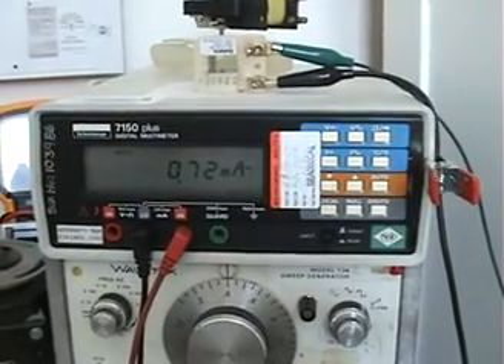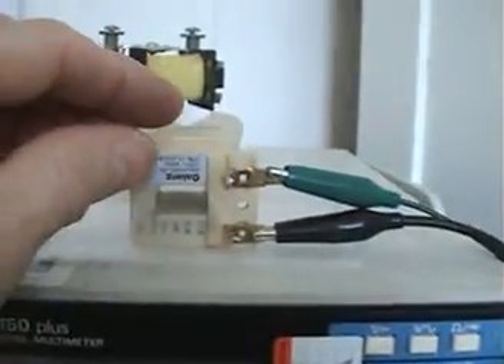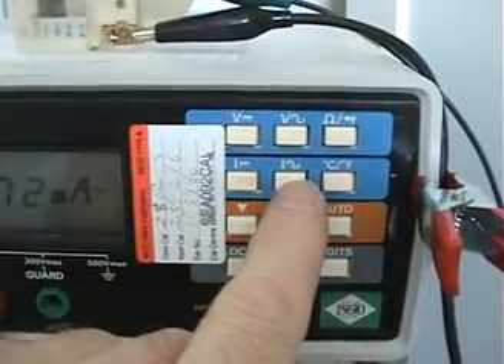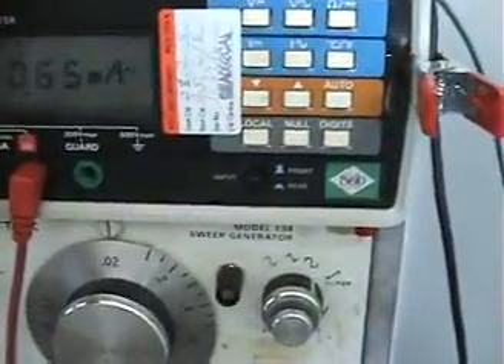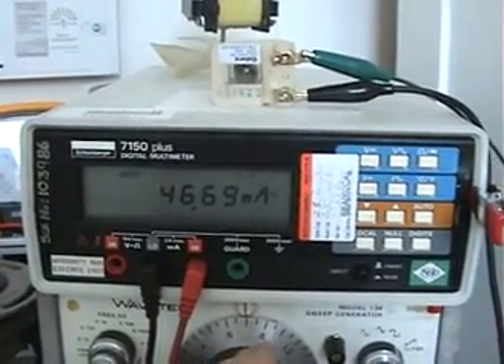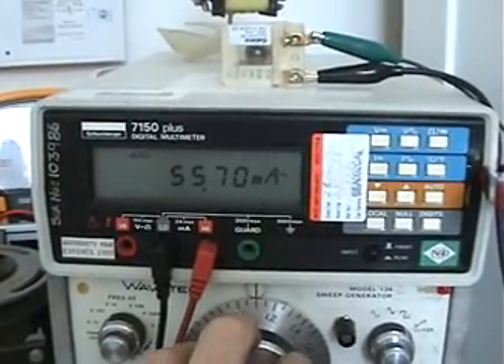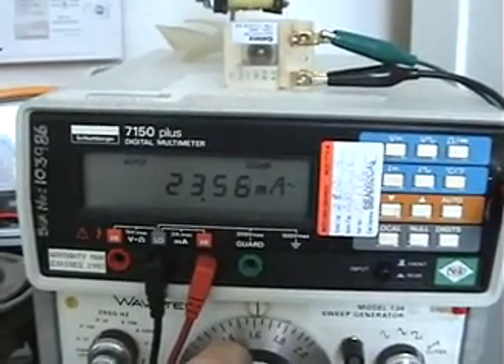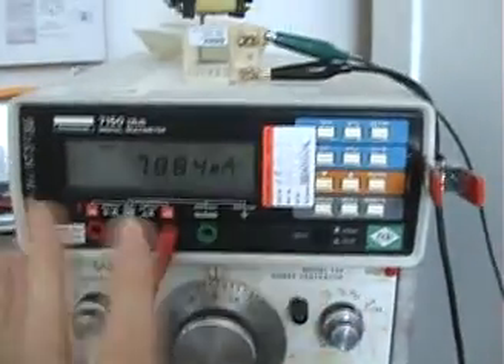Vibrating Magnet Coil test 1